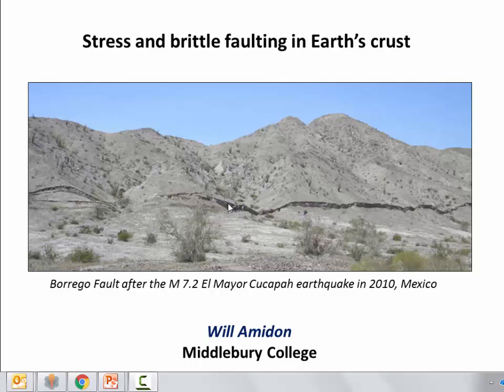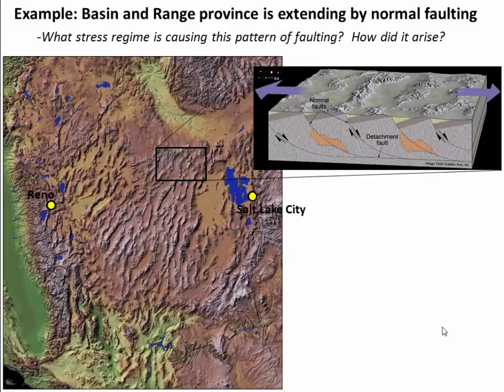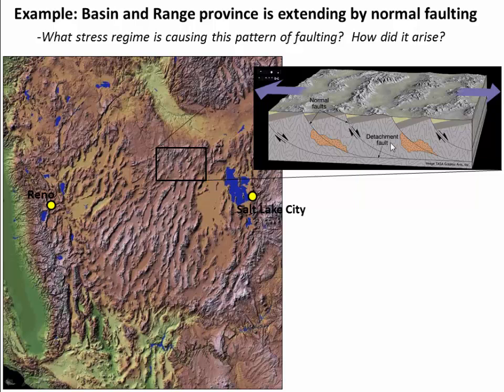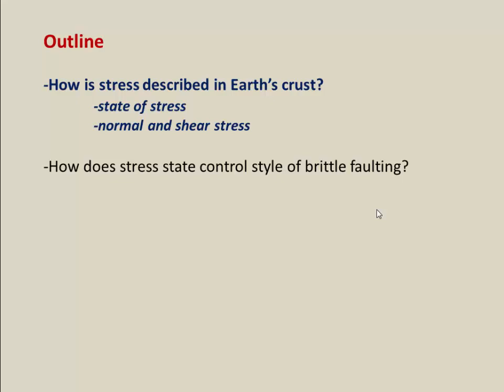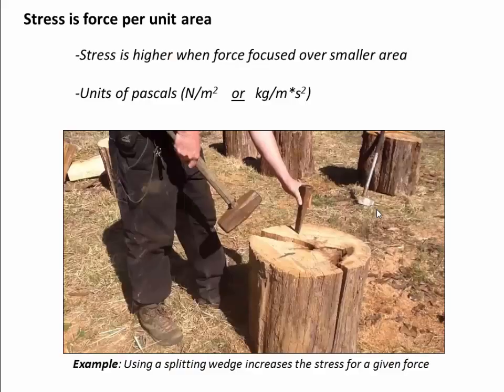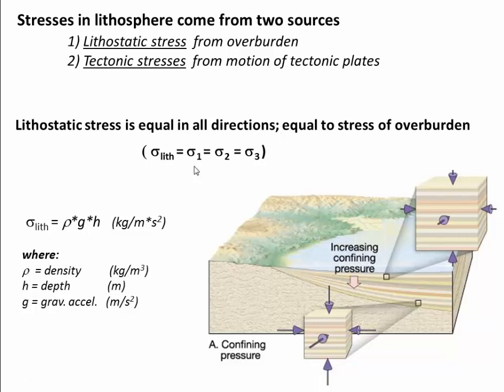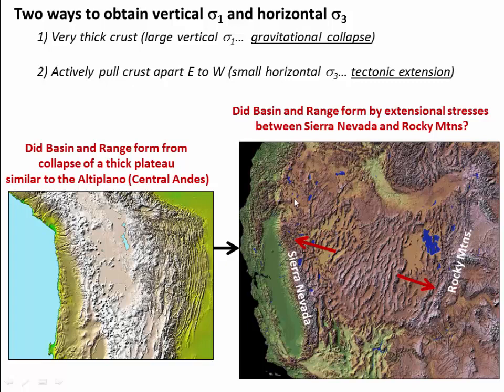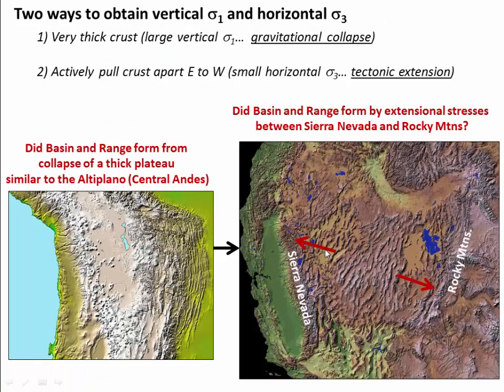Stress and Brittle Faulting in Earth's Crust (C24)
How is state of stress described? @2:10
How state of stress controls pattern of faulting @7:25